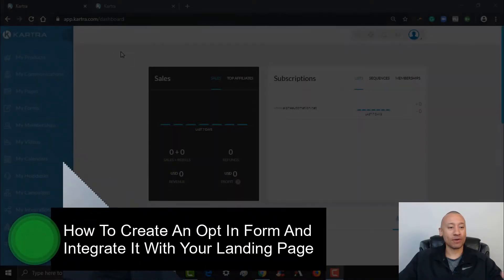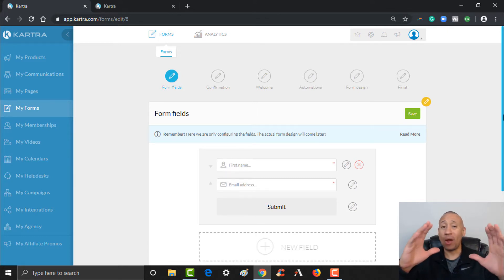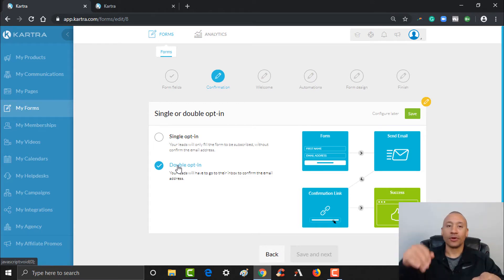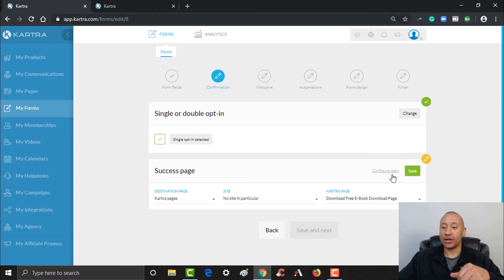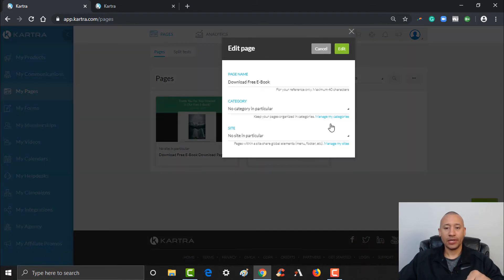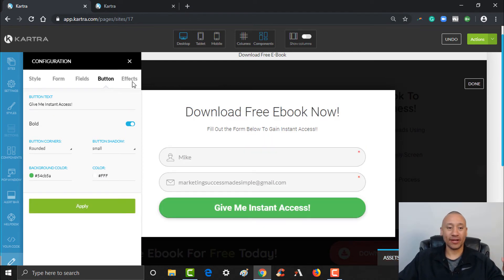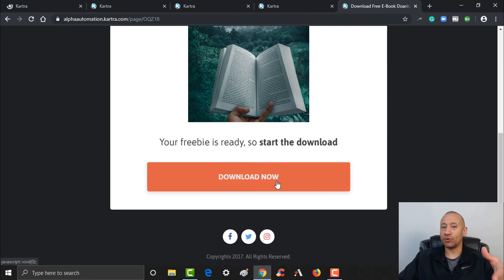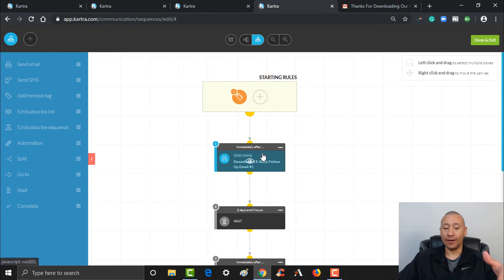How To Setup an Optin Form And Integrate It To Your Page In Kartra | Kartra Step By Step Tutorials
In this video, I will show you how to set up an opt-in form and integrate it into your Kartra page. This video is one of our Kartra step by step tutorial videos.

To get started with a 14 day trial for $1 (and the bonuses) go

Translated titles:
Cómo configurar un formulario de Optin e integrarlo a su página en Kartra | Tutoriales paso a paso

So richten Sie ein Optin-Formular ein und integrieren es in Ihre Seite in Kartra | Kartra Schritt f

Comment configurer un formulaire Optin et l'intégrer à votre page dans Kartra | Tutoriels pas à p

Como configurar um formulário Optin e integrá-lo à sua página no Kartra | Tutoriais passo a pass

एक ऑप्टिन फॉर्म को कैसे सेट करें और इस